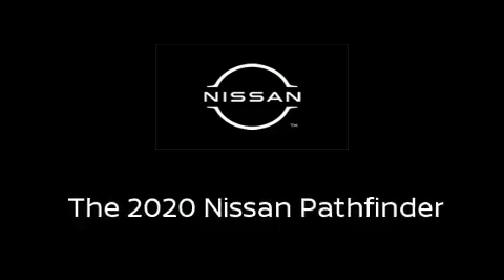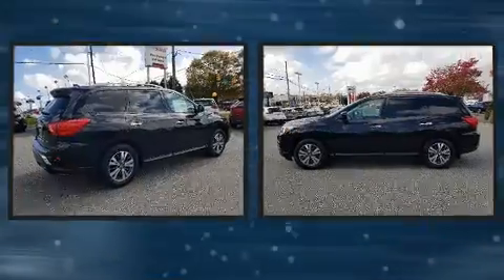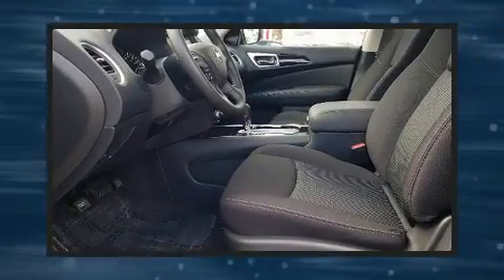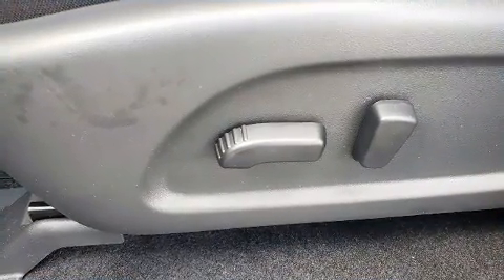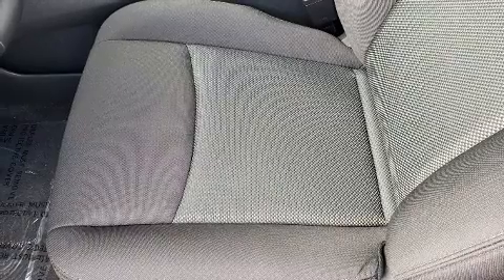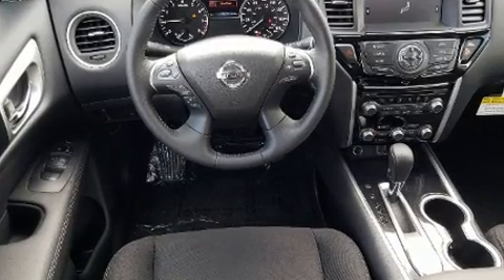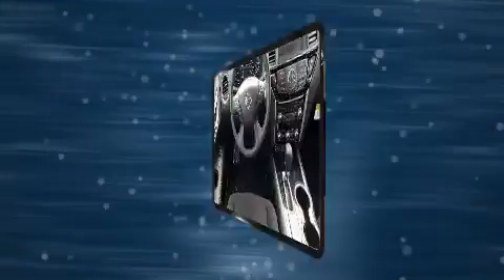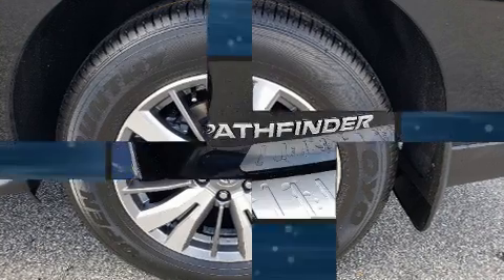2020 Nissan Pathfinder SV in Greensboro, NC 27407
Crown Nissan
3900 W. Wendover Ave.

You can expect a lot from the 2020 Nissan Pathfinder. Smooth gearshifts are achieved thanks to the 3.5 liter 6 cylinder engine, and for added security, dynamic Stability Control supplements the drivetrain. All of the following features are included: front and rear reading lights, speed sensitive wipers, a built-in garage door transmitter, an automatic dimming rear-view mirror, power windows, an overhead console, and remote keyless entry. Passengers in the third row enjoy seat back reclining functionality, providing an extra level of comfort and convenience. You and your passengers will enjoy the stereo system, which includes a CD player with MP3 capability, steering wheel mounted audio controls, and 6 speakers, enhancing the audio experience throughout the interior. With side curtain airbags supplementing the rest of the safety network, you can be assured that you and your passengers will experience top-tier protection. Our team is professional, and we offer a no-pressure environment. We'd be happy to answer any questions that you may have.